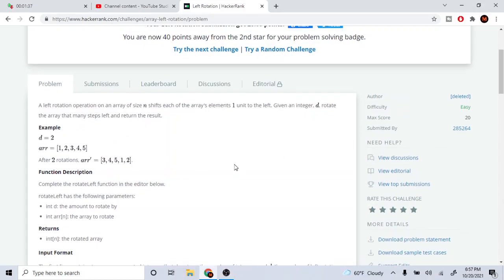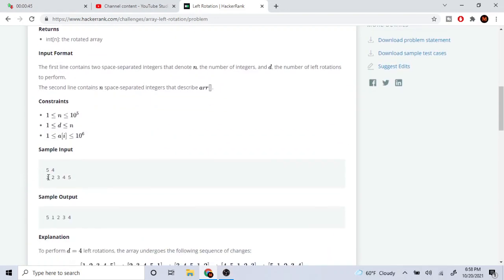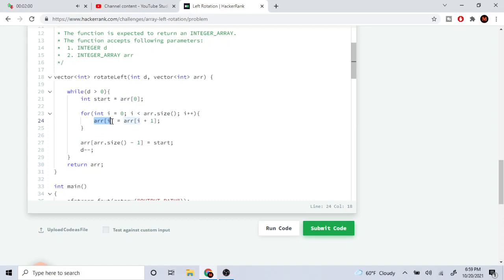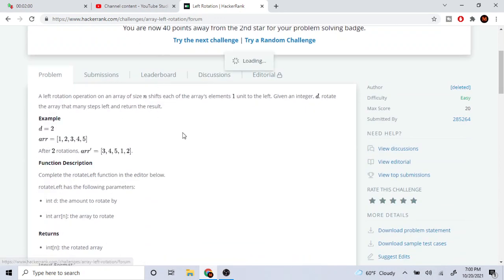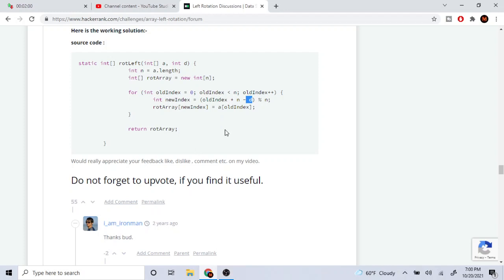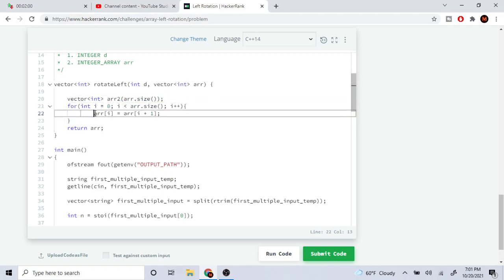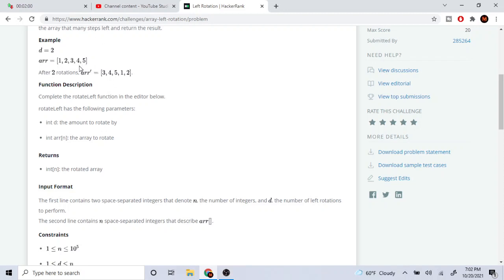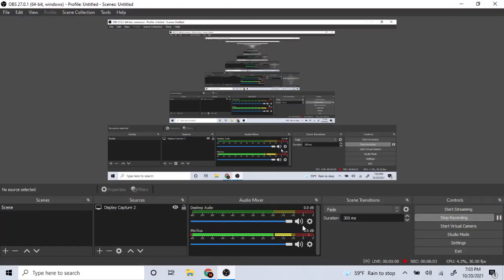Left Rotation | HackerRank